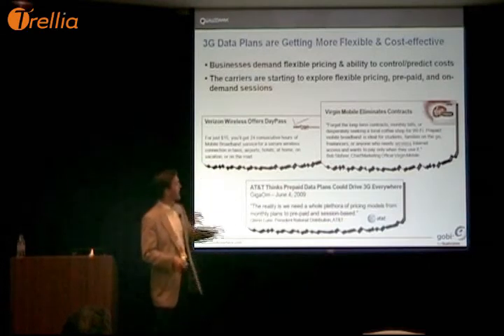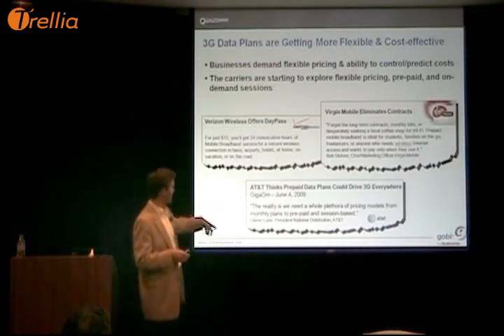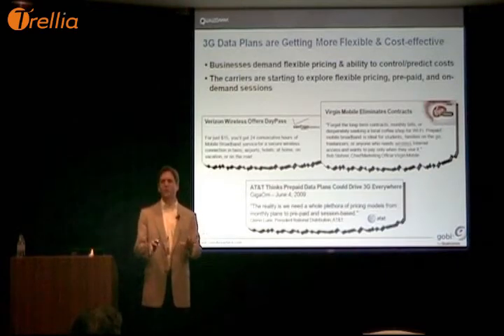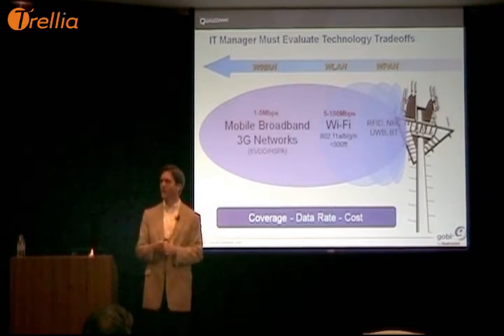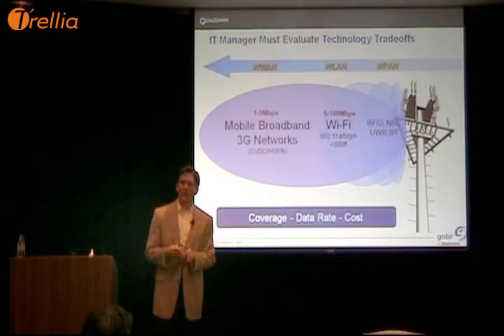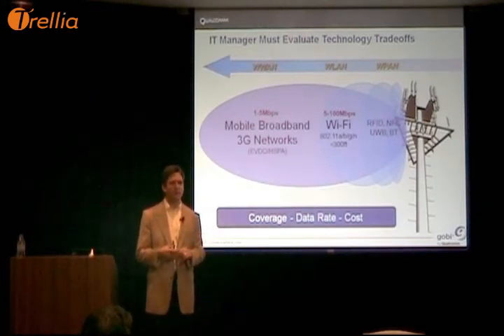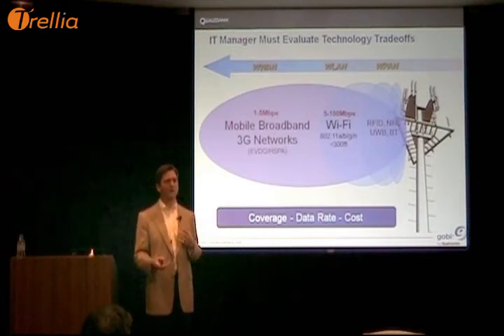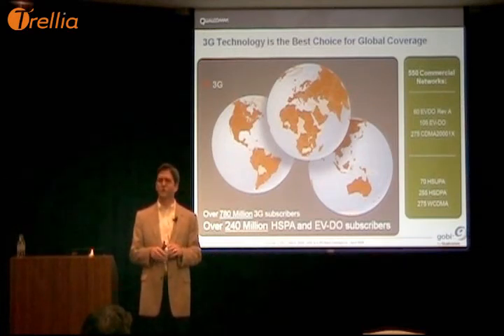3G for the Global Mobile Enterprise - Qualcomm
Monte Giles of Qualcomm talks about the benefits and challenges of 3G and solutions for simplifying 3G for the global mobile enterprise workforce.